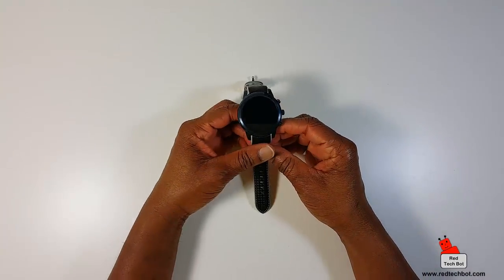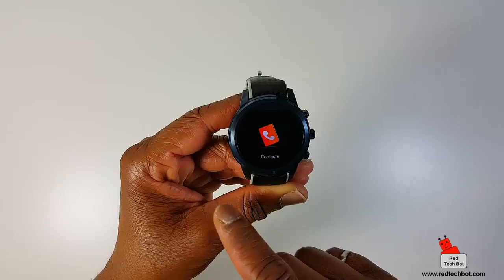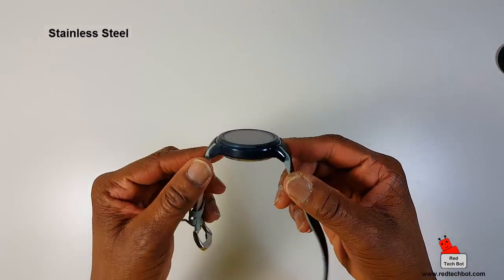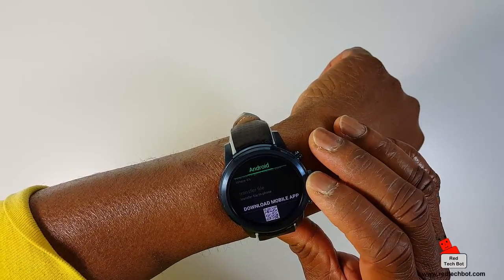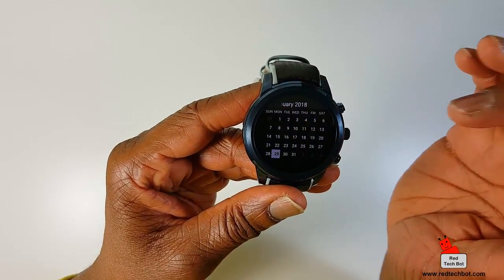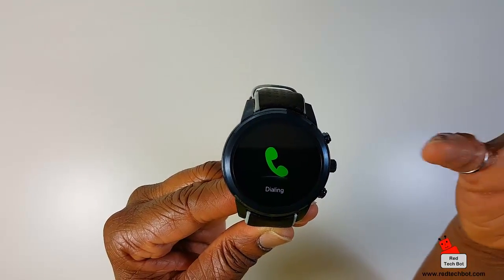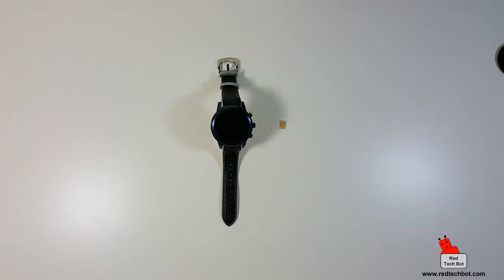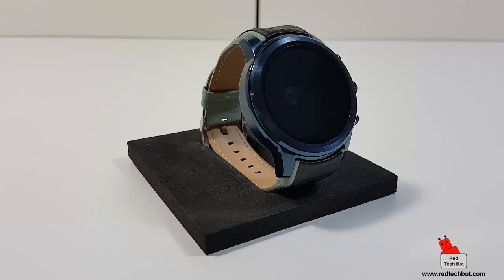A Cheaper Alternative To The Samsung Gear Smartwatch Video Review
This is the LEMFO LEM5 smartwatch that can make and receive telephone calls without the need to tether to a smartphone.  The watch works on the GSM Bands 850, 900, 1800 and 1900MHz as well as WCDMA bands 850 and 2100MHz.  This smartwatch runs on Android 5.1 (Lollipop) and comes with a large library of preinstalled applications including a weather widget, heart rate monitor, mp3 and mp4 player, voice recorder and many others.

Seeing that this is an Android based device there is a large library of applications that can be accessed through the watch on the Google Play store.  The LEMFO LEM5 has a huge 1.39 inch watch face which is also a capacitive touchscreen that shows a gorgeous 400 x 400 pizel display.

The watch comes with a nice leather looking strap which has a built in antenna for the phone.  Made of stainless steel, this swiss army knife of a watch comes in either black or silver.  Depending on the model watch there can be onboard storage ranging from 8Gb to 16GB which makes it perfect for storing applications and media such as music.  Speaking of music, the watch is Bluetooth 4.0 capable so runners can connect their LEMFO LEM5 watch to a set of Bluetooth earbuds and go running while listening to their favorite tunes.

Yes, there is also WiFi capability.  All of this is powered by a solid 450 mAh battery which can give about 2 hours of talk time (3G networks) and about 3 hours of talk time on GSM (2G) networks.  There is also about 100 hours in standby mode.